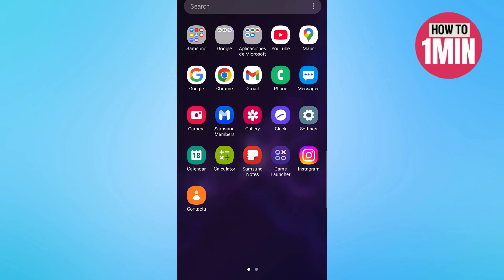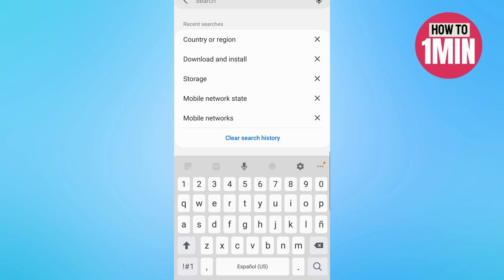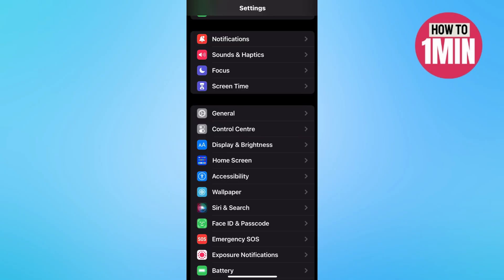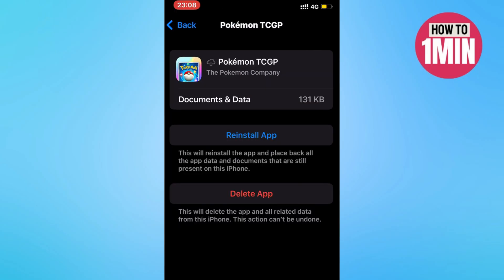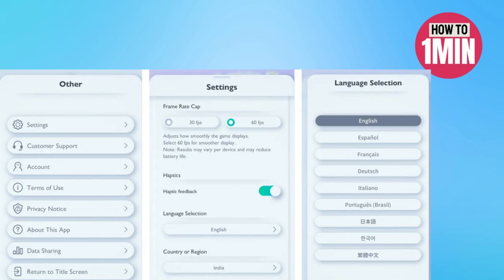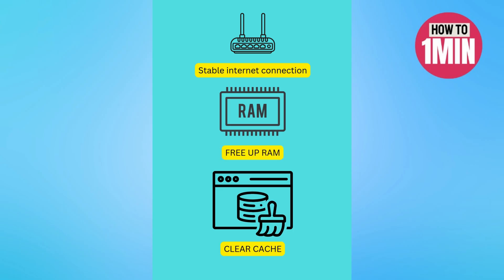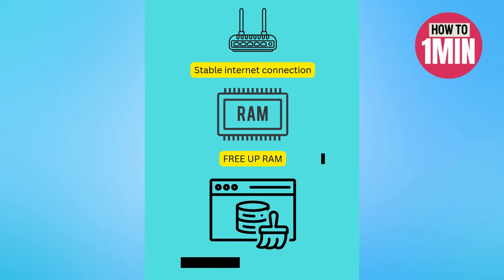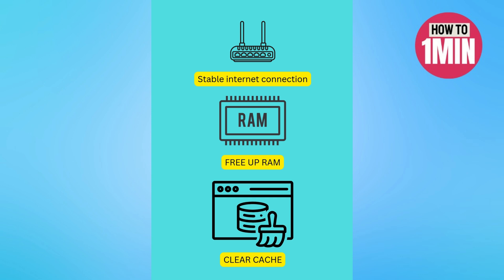How To FIX Pokémon TCG Pocket Crashing On Android And iOS (2024 Updated)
Learn How To FIX Pokémon TCG Pocket Crashing On Android And iOS. In this video, I'll guide you through a STEP BY STEP process to resolve this issue easily on both Android and iOS devices.

Timestamp:
00:00 Intro
00:09 FIX Pokémon TCG Pocket Crashing On Android And iOS